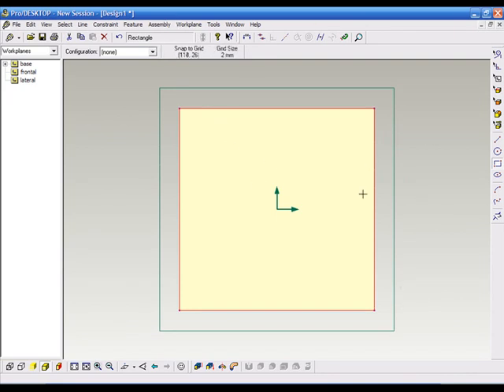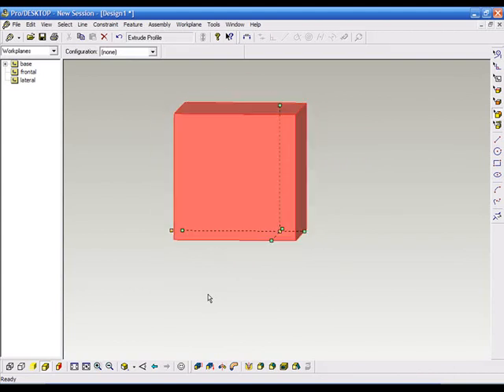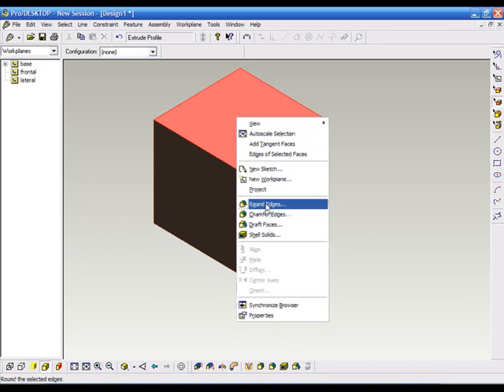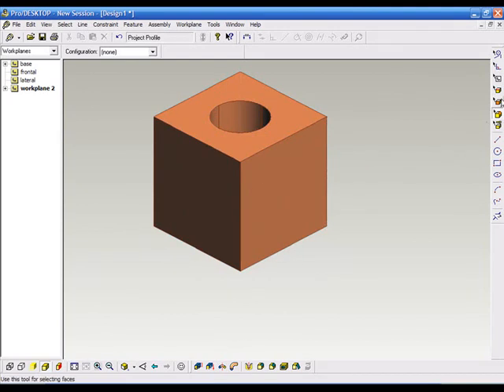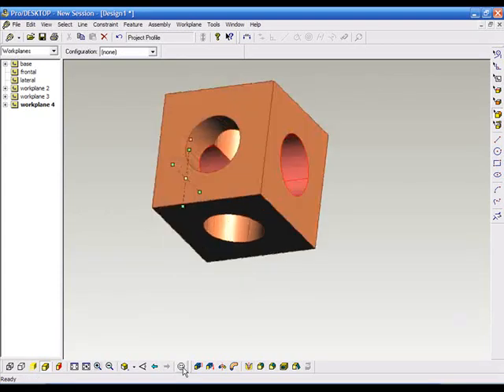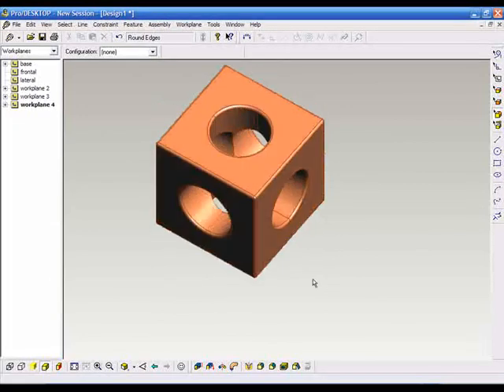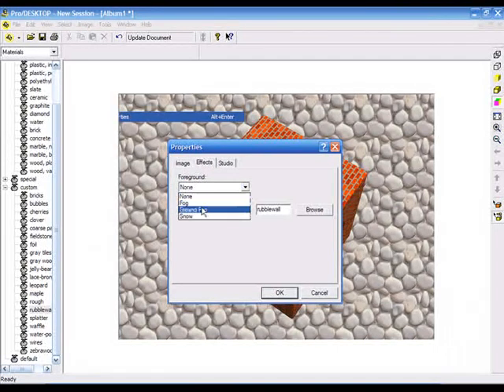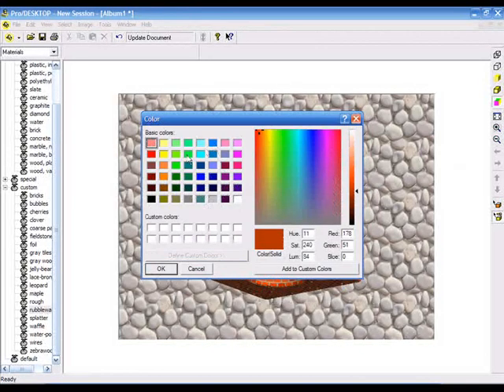Pro Desktop Cube Tutorial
A tutorial showing how to make a cube with smooth edges and holes in from scratch (without using the palette)

Special thanks to Miss Web my D.T. Teacher for teaching me this. Warlingham School for having an amazing D.T. Department. Techsmith for video capture.